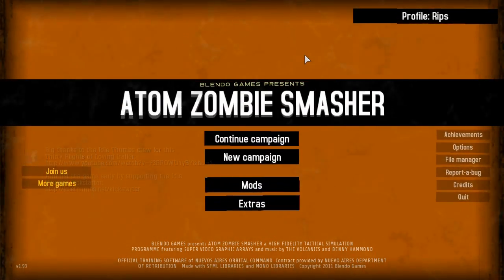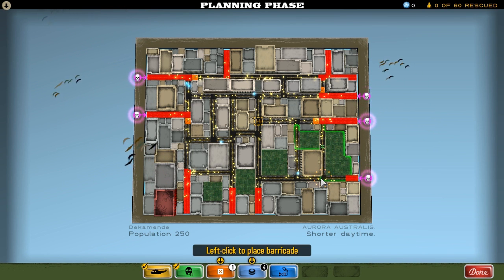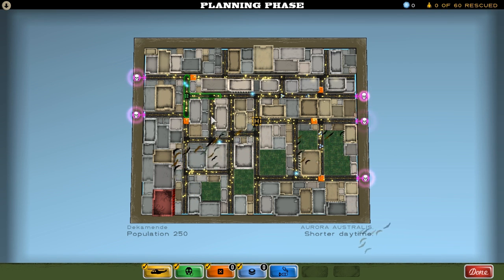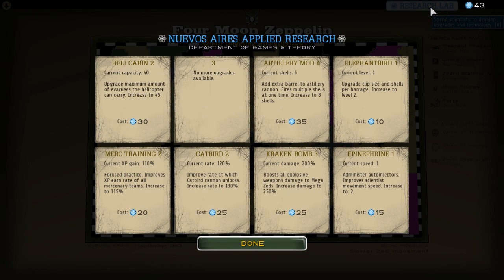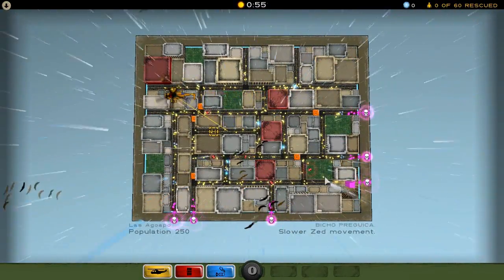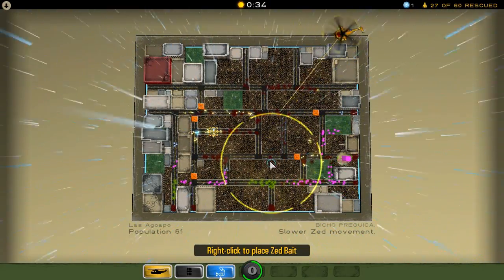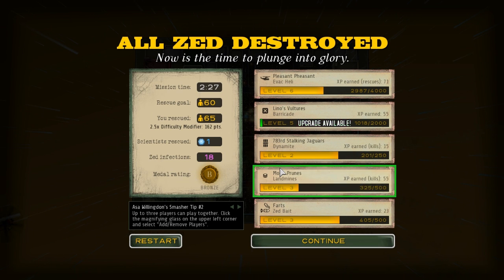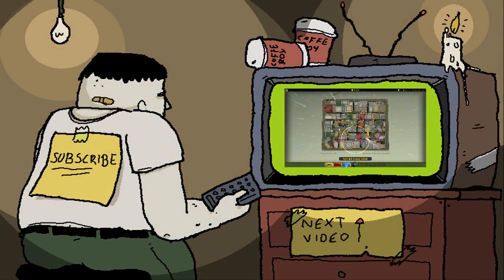Sips plays Atom Zombie Smasher - Part 11 - Get To Da Choppa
Welcome to part 11 of my Atom Zombie Smasher play-through! I've eliminated the Zed threat from my local computer network and episode 11 is relatively glitch free, hooray! We enjoy some butt-clenching moments with the Pleasant Pheasant and rain down a lot of hell with the Catbird cannon in this episode and gain more ground on our shambling opponents.